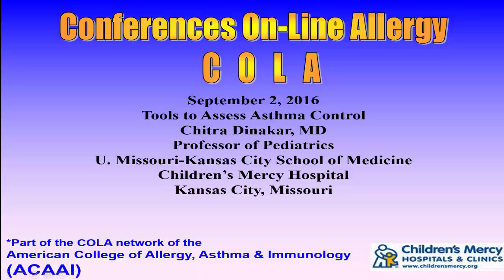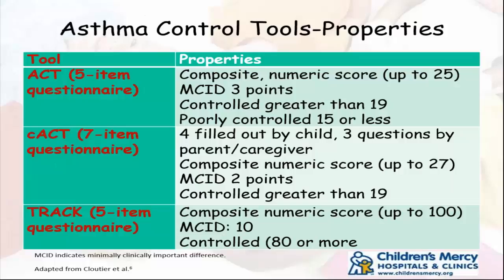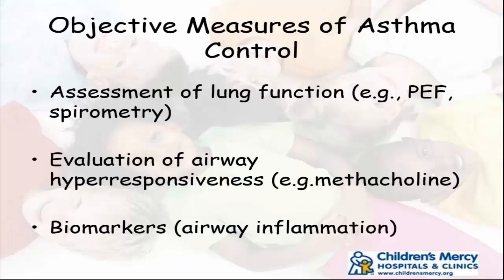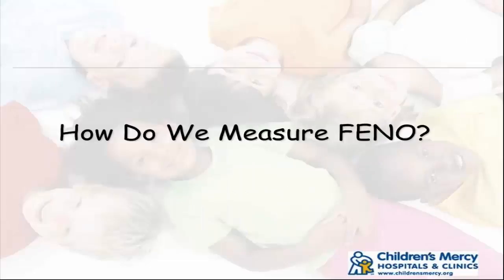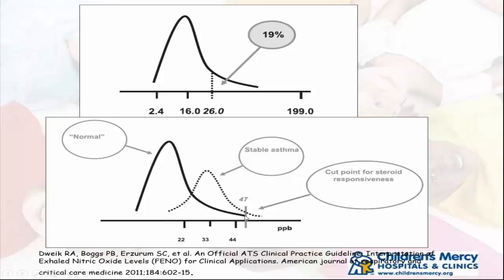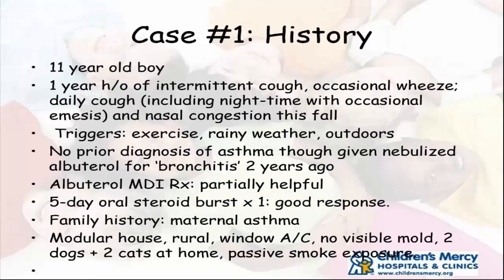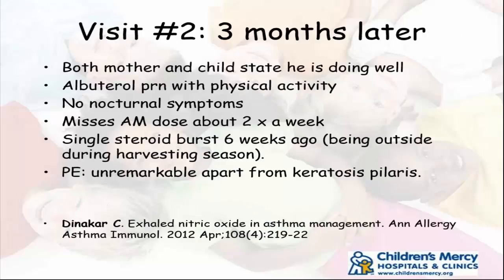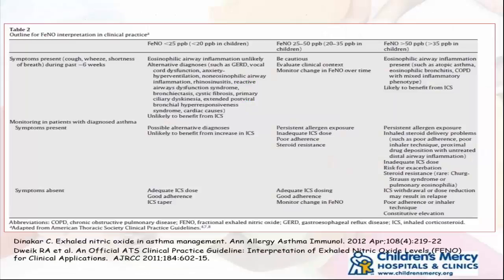Measurement of Asthma Control (Dinakar)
Dr. Chitra Dinakar discusses Non-invasive measures of inflammation in asthma as a way to measure asthma control. Presented on Sept 2, 2016.